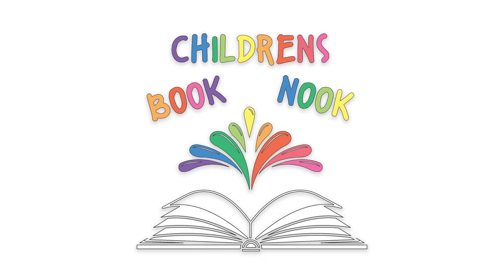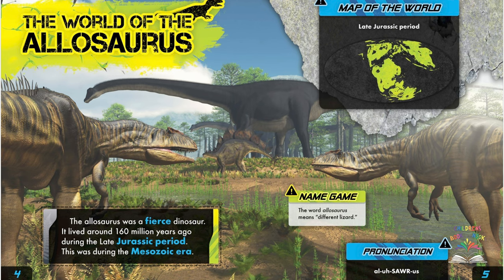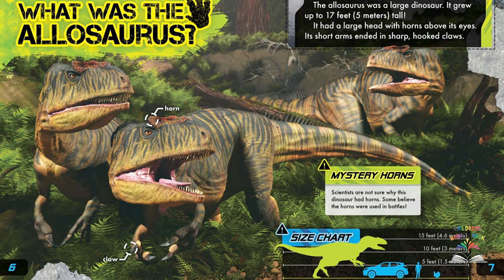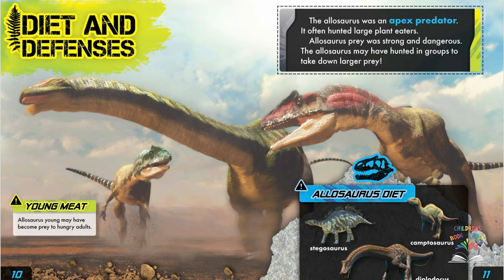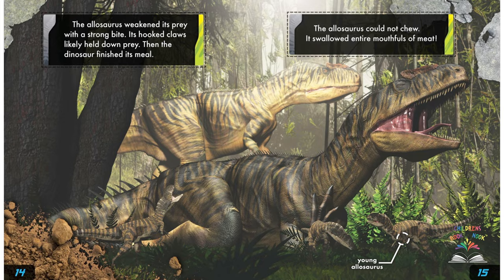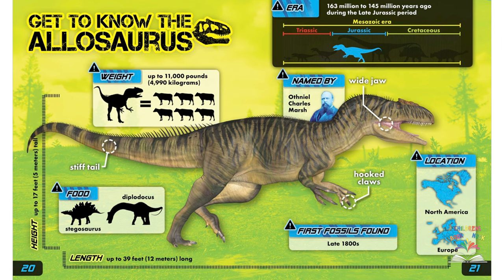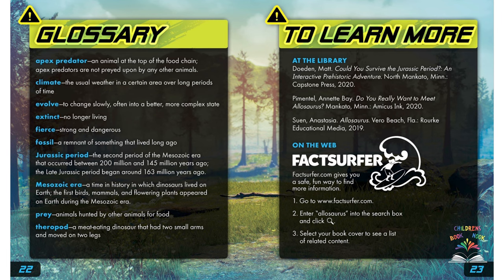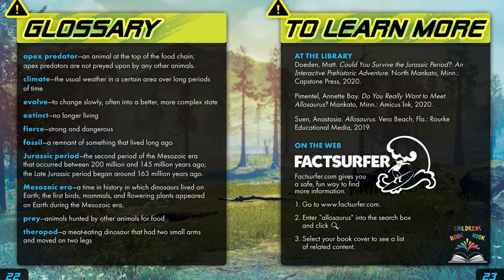World of Dinosaurs - Allosaurus - Educational Story Time Read Aloud Books - Kids Books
🌟 Welcome, young paleontologists, to an electrifying expedition through "The World of Dinosaurs," starring the incredible Allosaurus! 🦖 Brace yourselves for an exhilarating blend of fun and education that's parent-approved and bursting with excitement. Our video is a treasure trove of dino-knowledge, specially tailored for inquisitive minds, promising a safe and thrilling journey into the past.

🚀 Join us as we unravel the mysteries of the Allosaurus with captivating animations, jaw-dropping facts, and a dash of humor that will keep your little explorers hooked. Parents, rest easy knowing our content is not only entertaining but also a trusted ally in fostering a love for learning. 🌋📚👨‍👩‍👧‍👦

This video is designed to be a fantastic educational tool for kids, fostering their love for paleontology and the prehistoric world. Parents can feel confident that their little ones are embarking on a safe and enriching adventure through time. Let the journey back in time begin!

---The Children's Book Nook is your go-to for all-age appropriate kids' entertainment. Discover a safe haven of trustworthy children's content, free from controversial, political, or divisive topics. Kid-friendly and parent-approved, it's all about providing good, clean content for your precious little ones!  We strongly believe that children must be protected and parents respected.